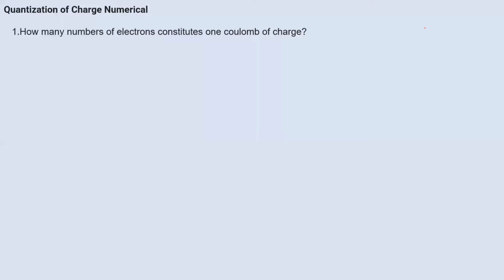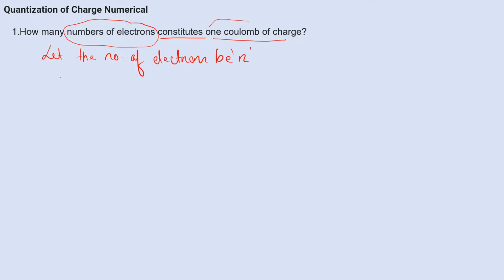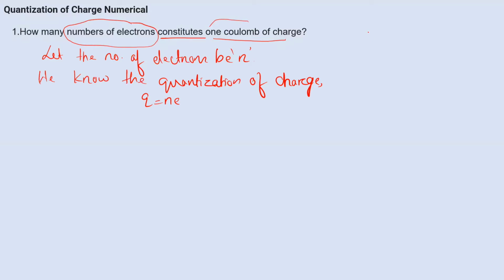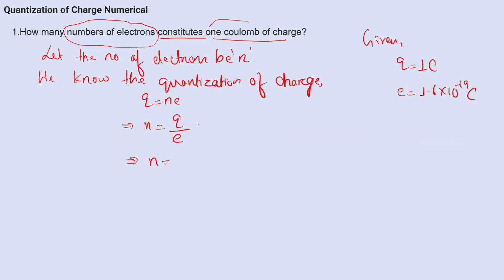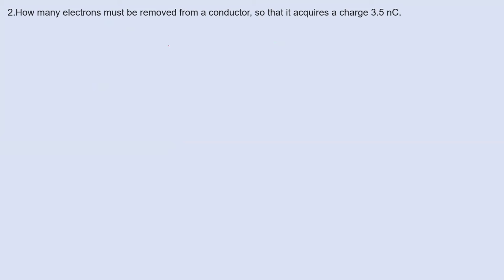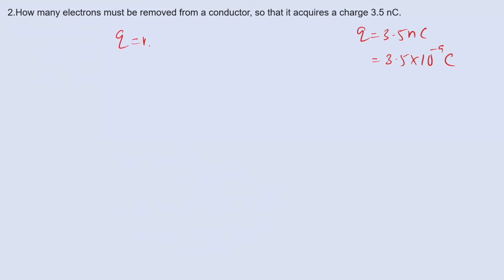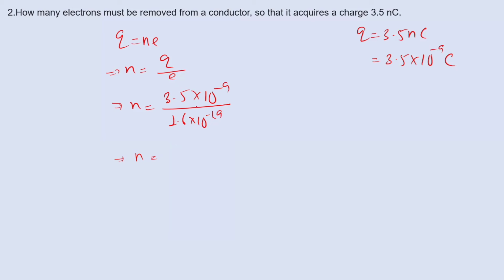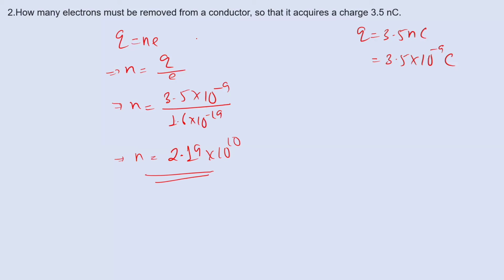Ch 1 | Physics Class 12 | Numericals on Quantization of Charge | Electric field & Charges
Hellow everyone..!!
In this video I have explained the first chapter of class 12. I have discussed numericals on Quantization of Charge.

HYSICS#CSIRNET#GATE#TIFR#IITJAM